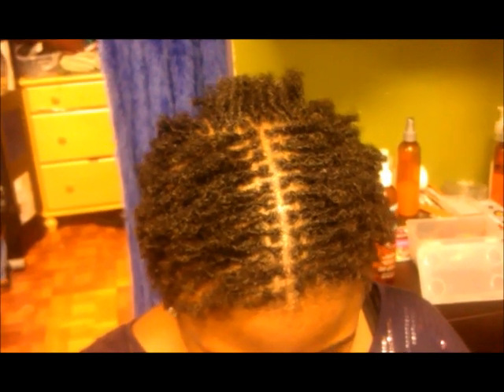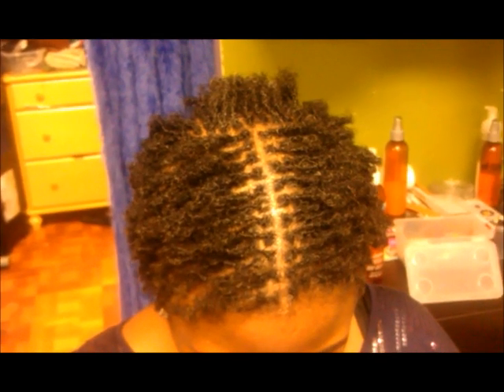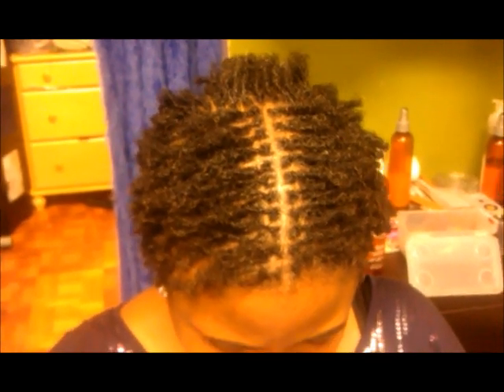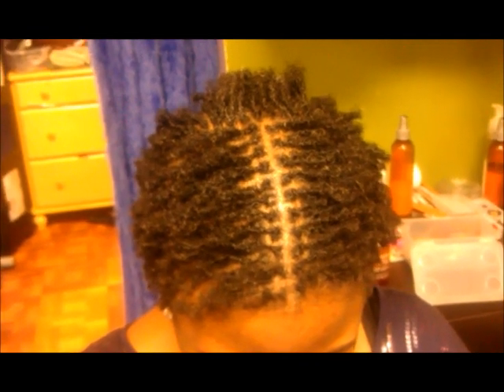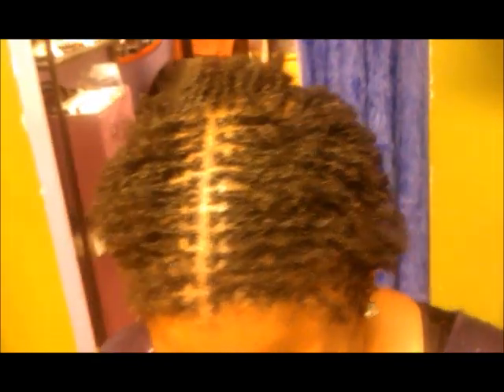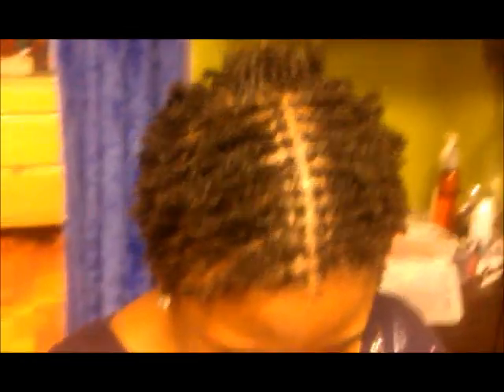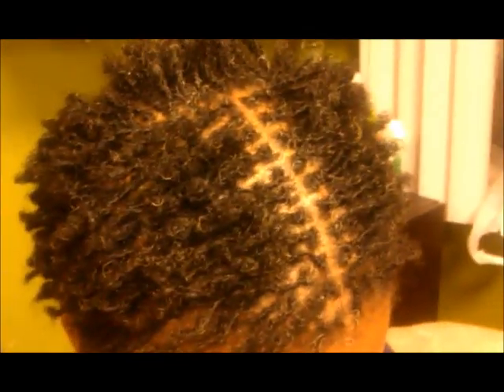Sisterlocks: Locs, "Nordalocks" "low Price" Sisterlocks Maryland, Dc, Virginia,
How to do sisterlock and .com silver spring, riverdale, clinton, forestvile, Waldorf, temple hills, Cheverly, Suitland, pg county Washington dc, Virginia, maryland